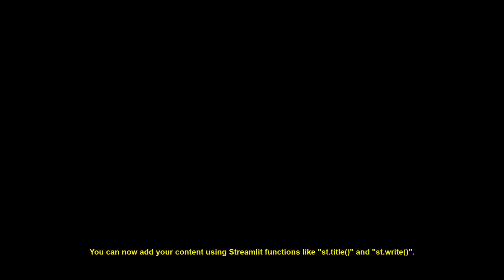How to install Streamlit and deploy to Streamlit Community Cloud - Complete Guide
In this comprehensive guide, you'll learn how to install Streamlit and deploy your applications to the Streamlit Community Cloud effortlessly! Whether you're a beginner or an experienced developer, this step-by-step tutorial covers everything you need to get started with Streamlit—from installation to deployment. Join us and unlock the potential of building interactive web apps with Python.